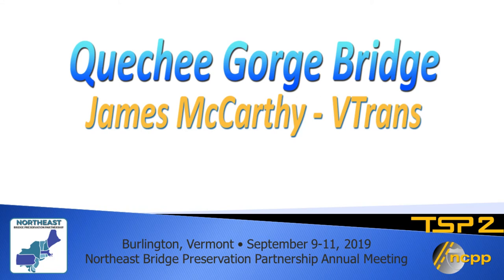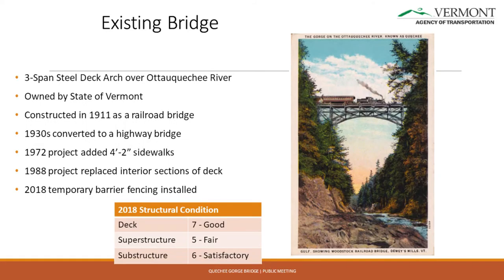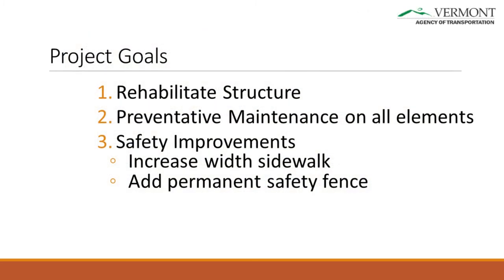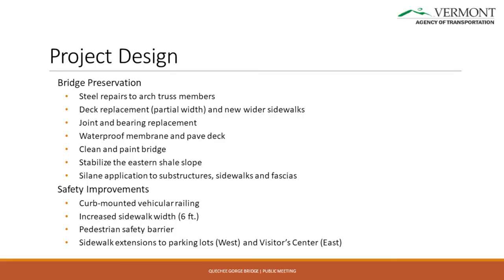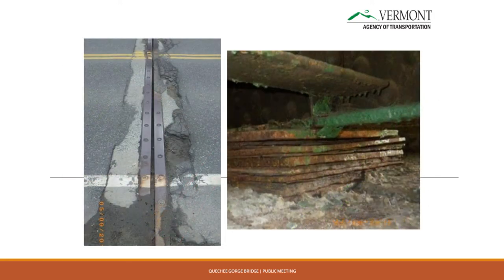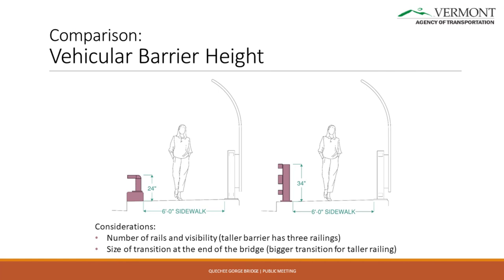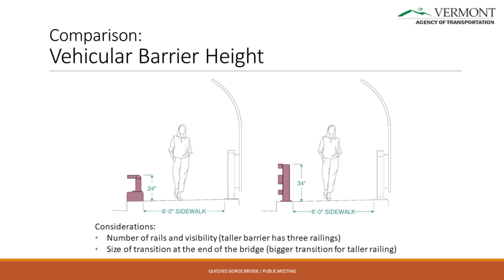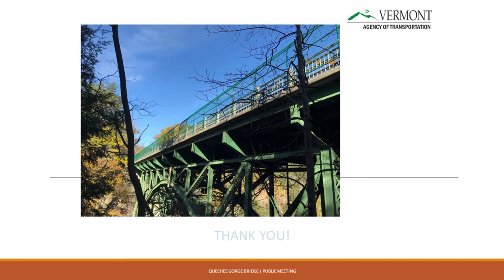Quechee Gorge Bridge - James McCarthy - VTrans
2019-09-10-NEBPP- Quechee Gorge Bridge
James McCarthy - VTrans